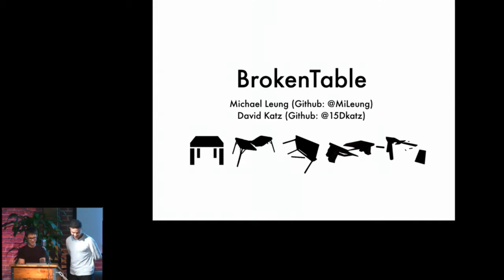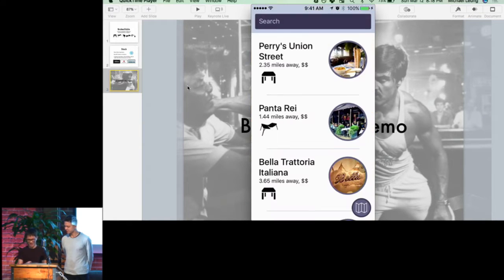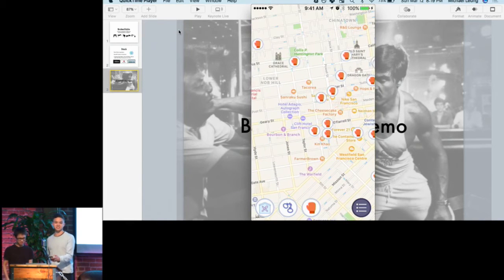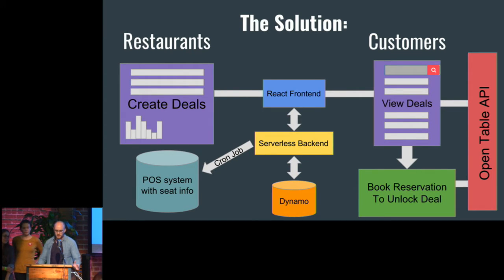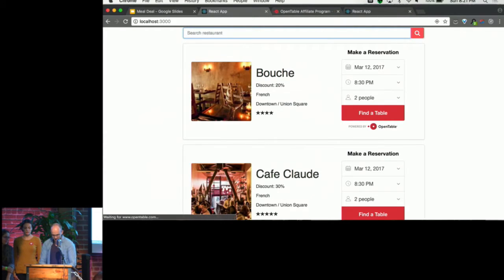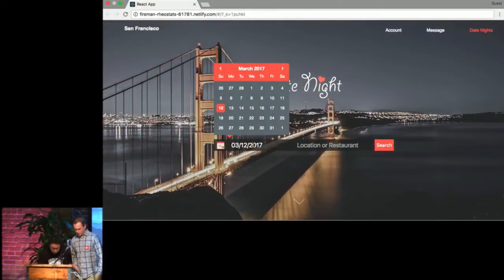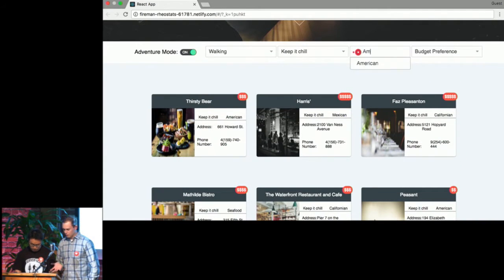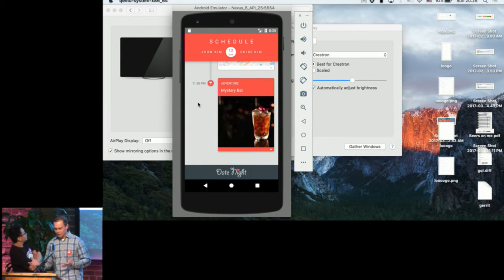Reactathon 2017, Top 3 Teams: Presentations!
Watch the top 3 teams present their hackathon projects on stage, and receive their awards.